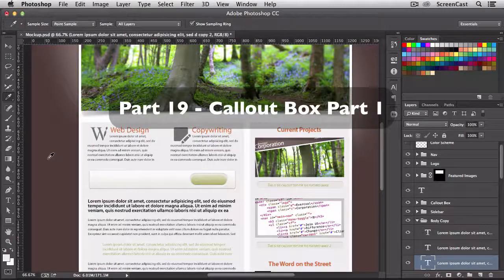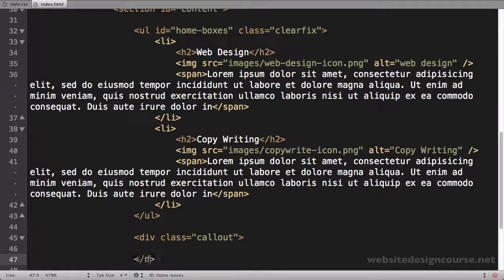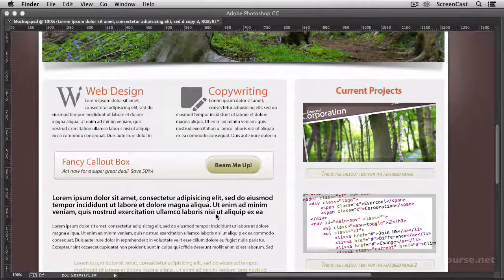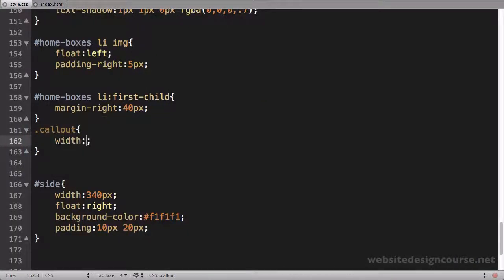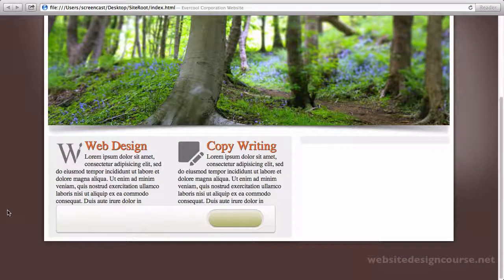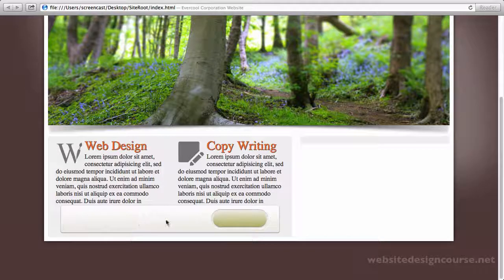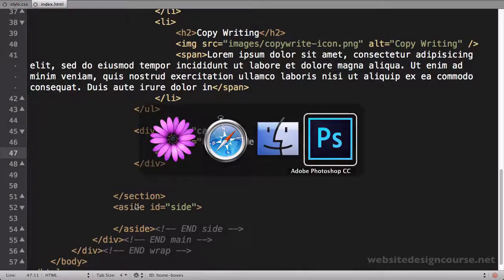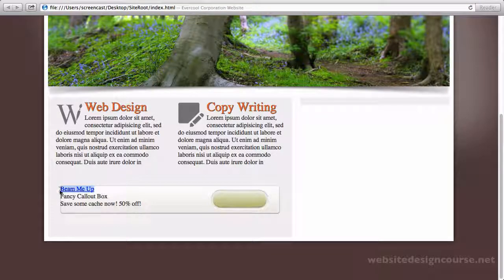19 Callout Box Part 1